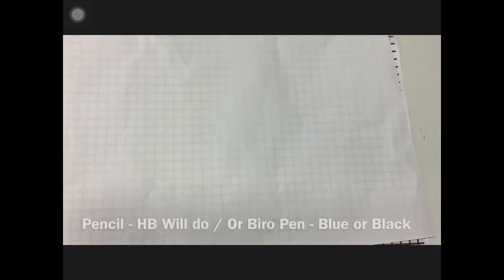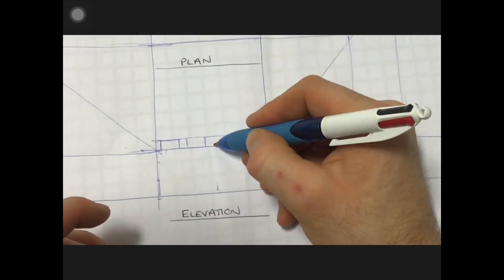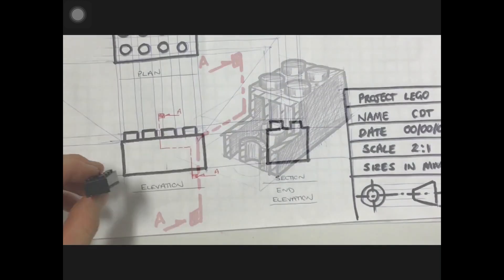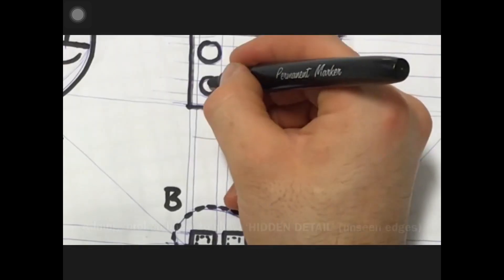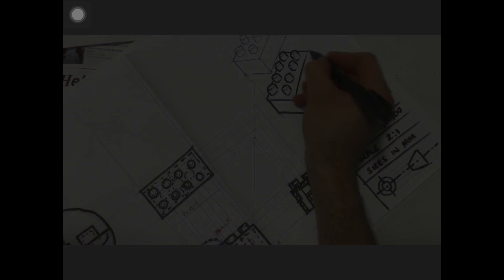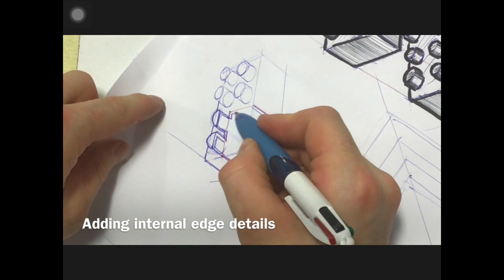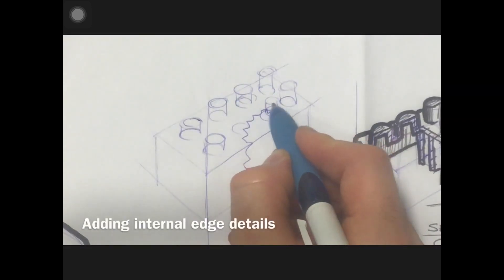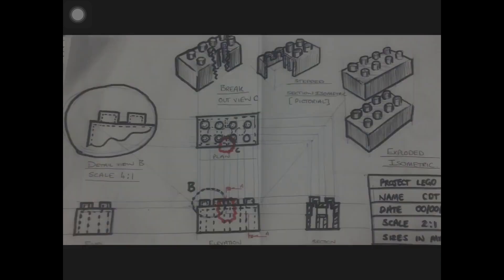LEGO - Orthographic, Step-Section, Detail, Exploded Isometric & Breakout View - Freehand Sketch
Preliminary freehand sketches of a simple 2 x 4 LEGO brick

A double speed video, with commentary demonstrating how to freehand sketch simple preliminary, Orthographic(01:01), Step-Section(03:38 & 09:37), Detail (05:08), Exploded Isometric (06:45) & Breakout Views (12:02) of a 2X4 LEGO Brick lid for those learning about Graphic Design / Communication, Product Design & Manufacture and Engineering.  Part of a live lesson [mistakes likely] given to Secondary School / High School students.

Note: MISTAKE: The step-section orthographic view has been drawn with far too thick a pen  and includes view errors (04:36) a correct view of the finished view has been included (05:01).  The quartered Pictorial Stepped Section View is also dis-proportionately sketched.  Both drawing and commentary were simultaneously filmed live in front of an audience over two to three separate demonstrations totaling about 25-30 mins.

Regards

CDT